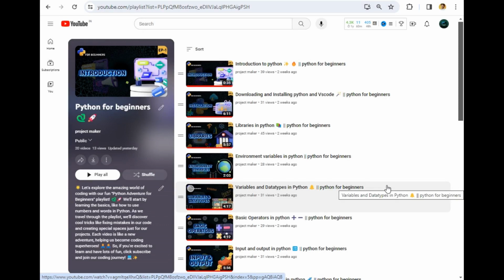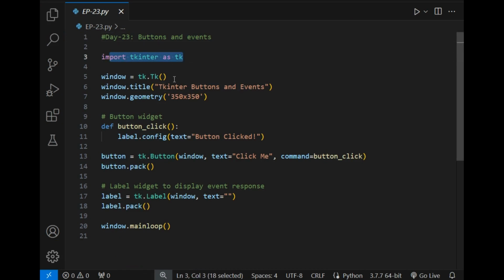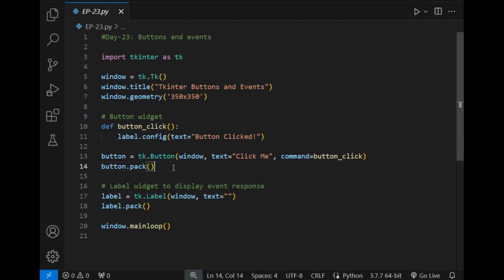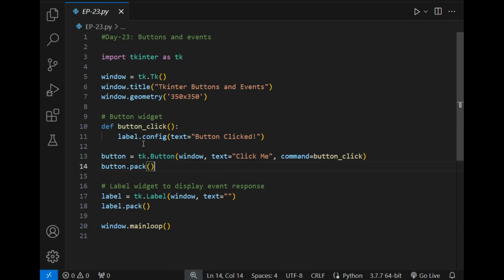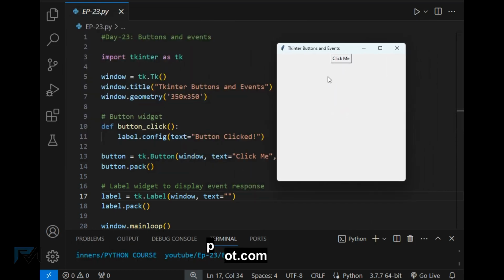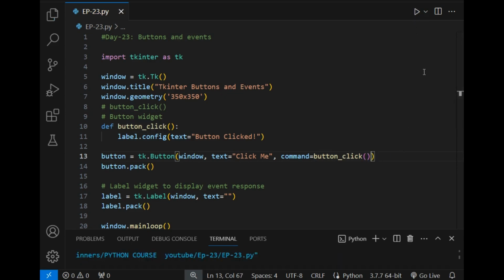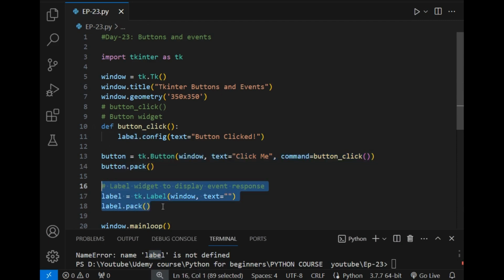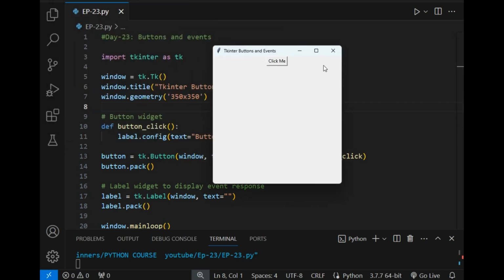Buttons and Events in Tkinter 🔘|| python for beginners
Unlock the power of GUI development with Tkinter as we delve into buttons and events in this comprehensive tutorial! In this video, we'll guide you through the basics of creating interactive buttons using Tkinter, a Python library renowned for its simplicity and versatility in building graphical user interfaces. 🎨💻

Learn how to seamlessly integrate button widgets into your applications and effortlessly handle events triggered by user interactions. Whether you're a beginner or seasoned developer, this tutorial offers valuable insights and practical examples to elevate your Tkinter skills. 🚀

Want to follow along with the code? Simply check the link provided below. Join us on this journey to master Tkinter and revolutionize your UI design. Dive deep into the world of Tkinter buttons and events, and unlock the potential to create stunning user interfaces with ease!